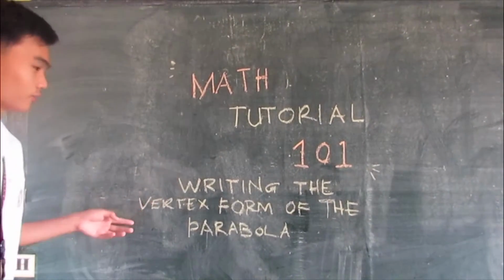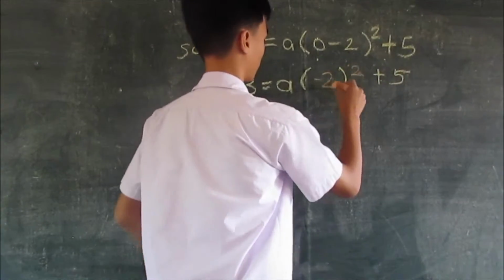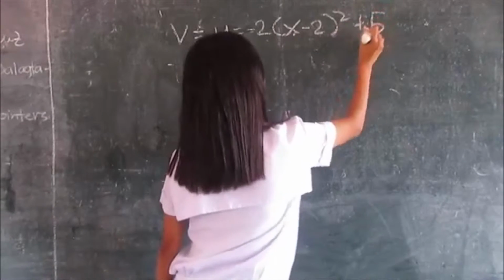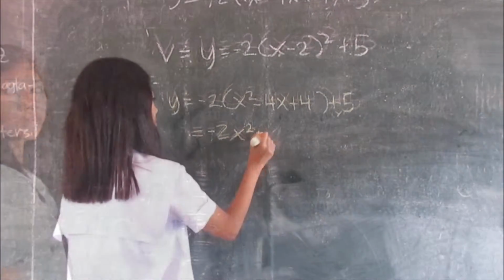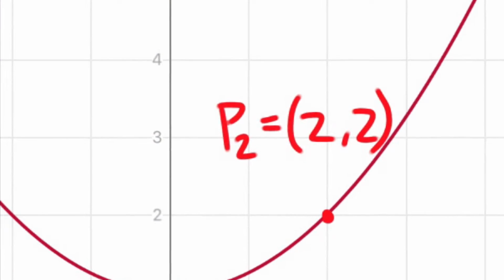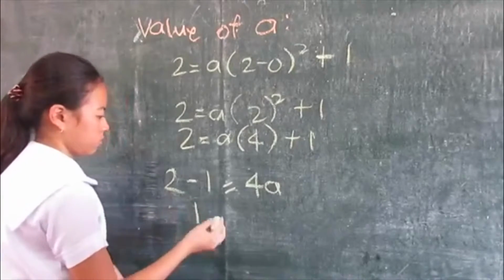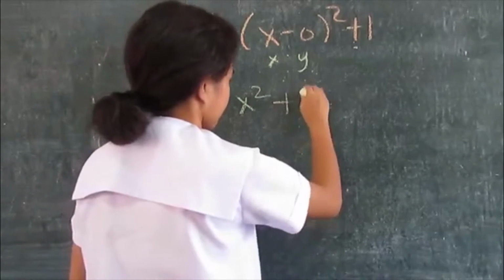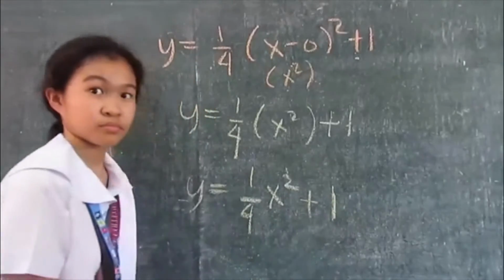Writing Vertex form of the parabola from the graph (parabola)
A video tutorial about vertex form of the parabola from Grade 9 students of SRCDC-Cordova as their Performance Task